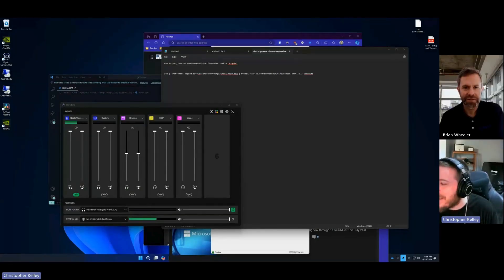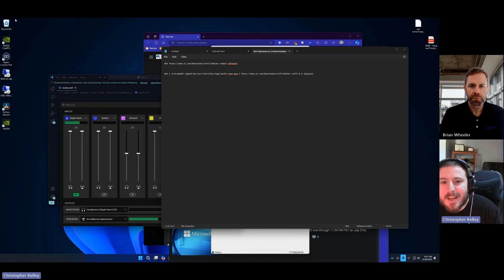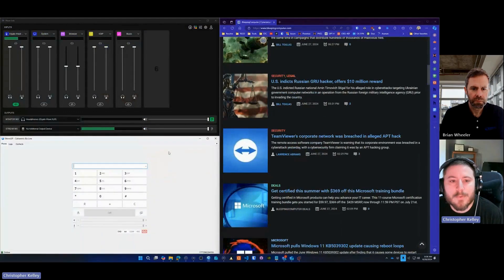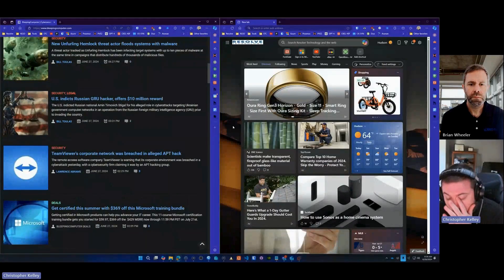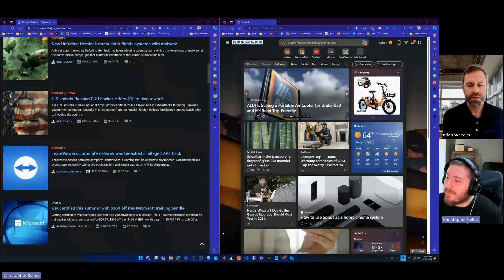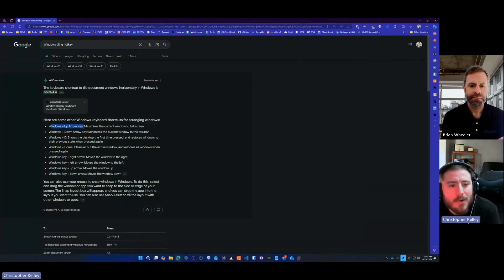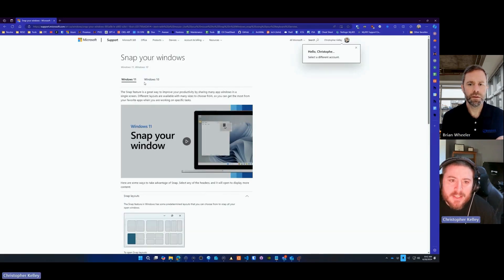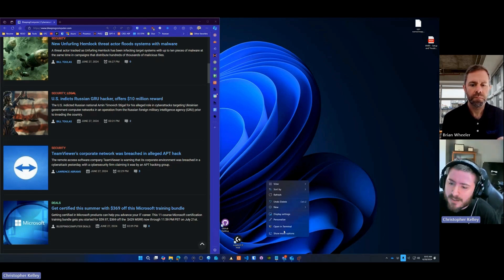Using Windows 11 Tiling Layouts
Windows 11 Tiling Layouts